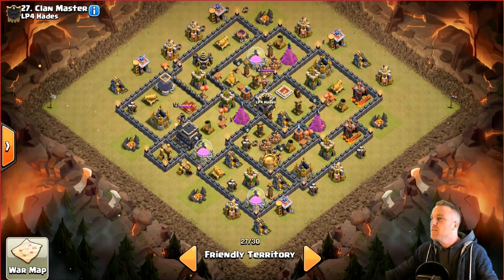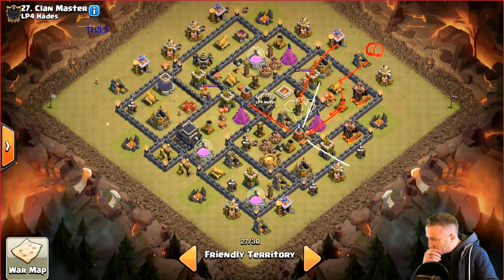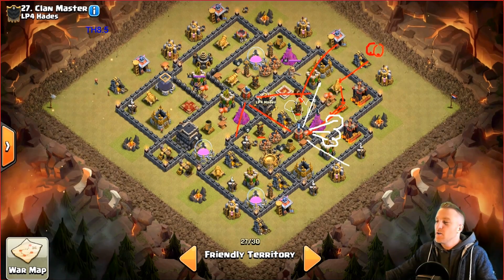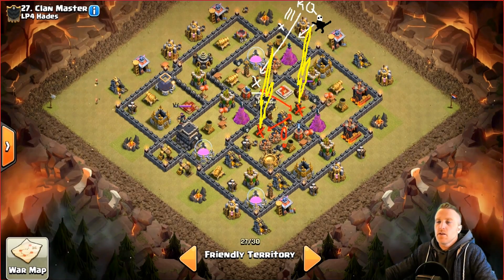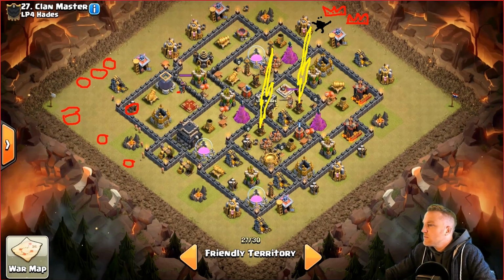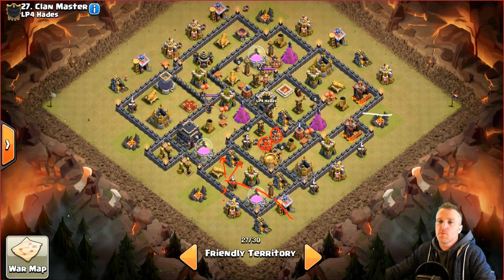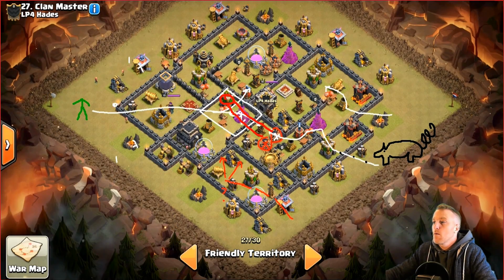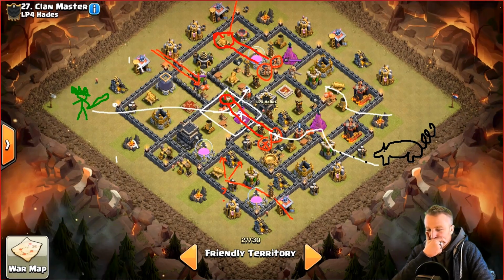Clash of Clans - How to *3 star proof* a WAR BASE!!! Expert Session 1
Clash of Clans - Some players in clash of clans spend weeks designing war bases. I have brought a war base design expert to help us take a look at how simple changes can improve your war base. Also some advice on how to attack with Hogs, Dragons or Golaloon for 3 stars every time!

Description

From rage-filled Barbarians with glorious moustaches to
pyromaniac wizards, raise your own army and lead your clan to
victory! Build your village to fend off raiders, battle against
millions of players worldwide, and forge a powerful clan with
others to destroy enemy clans.

PLEASE NOTE! Clash of Clans is free to download and play,
however, some game items can also be purchased for real money.
If you don't want to use this feature, please disable in-app
purchases in your device's settings. Also, under our Terms of
Service and Privacy Policy, you must be at least 13 years of age
to play or download Clash of Clans.

FEATURES

Raise your own army of Barbarians, Archers, Hog Riders,
Wizards, Dragons and other mighty fighters
Discover your favorite attacking army from countless
combinations of troops, spells, Heroes and Clan reinforcements
Defend your village with a multitude of Cannons, Towers,
Mortars, Bombs, Traps and Walls Fight against the Goblin King in a campaign through the realm

What's New

19 Dec 2015

- New Winter theme!
- Bug-fixes for the new Shield system and some game crashes
- New info screen when tapping the Shield icon shows exact
Personal Break timer status

- Fixed and cleaned up various Ul issues

Version 8.67

One of the Biggest Clash Updates - Ever!
- Town Hall 11, new Hero Grand Warden & new defense Eagle
Artillery!
- Revamped Shield system that lets you attack whenever you
want!
- Bigger League Bonuses, Trophy offers, and so much more!

Information
Developer Supercell 0y
Category Games
Updated 19 Dec 2015
Version 8.67.7
Size 63.8 MB
Rating Rated 9+ for the following:
Infrequent/Mild Cartoon or Fantasy Violence
Family Sharing Yes
Compatibility Requires iOS 5.1.1 or later. Compatible with
iPhone, iPad, and iPod touch.
Languages English, Arabic, Catalan, Croatian, Czech,
Danish, Dutch, Finnish, French, German, Greek,
Hebrew, Hungarian, Indonesian, Italian,
Japanese, Korean, Malay, Norwegian Bokmél,
Polish, Portuguese, Romanian, Russian,
Simplified Chinese, Slovak, Slovenian, Spanish,
Swedish, Thai, Traditional Chinese, Turkish,
Ukrainian, Vietnamese